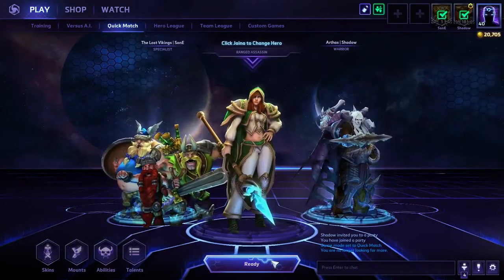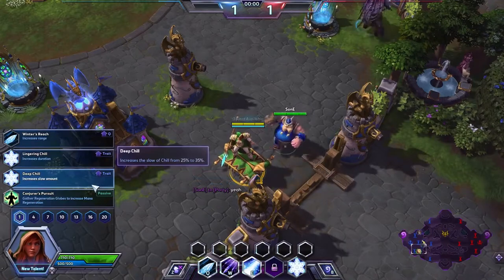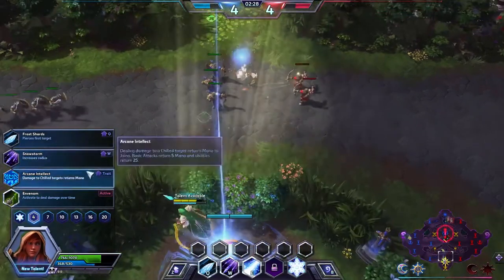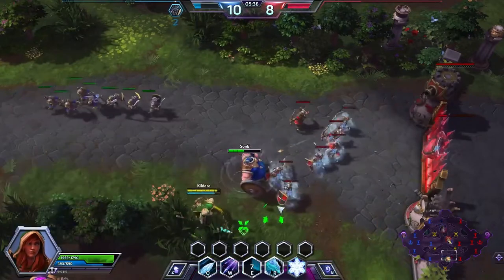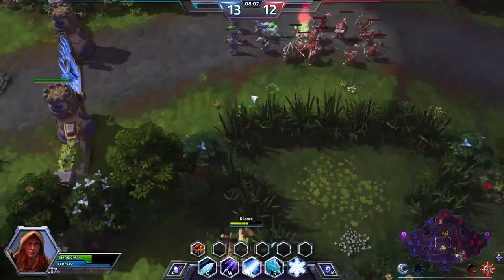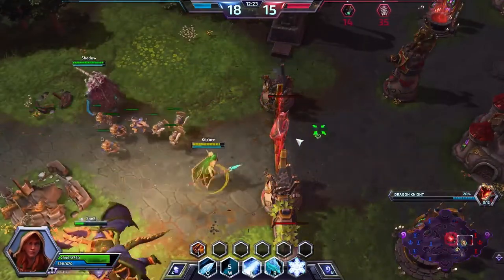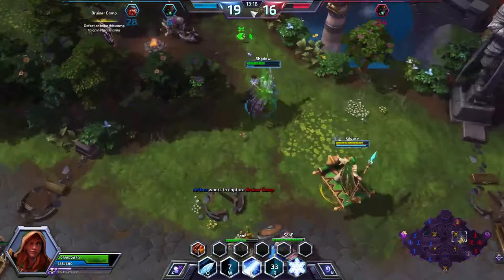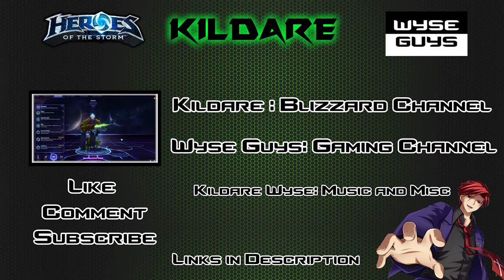Jaina Chill Crit Build - HotS Gameplay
I do Heroes of the Storm game play with commentary and other Blizzard content. I also so Special videos ever so often such as top 10's, Discussions and other stuff!